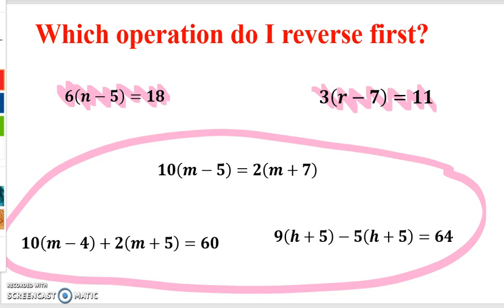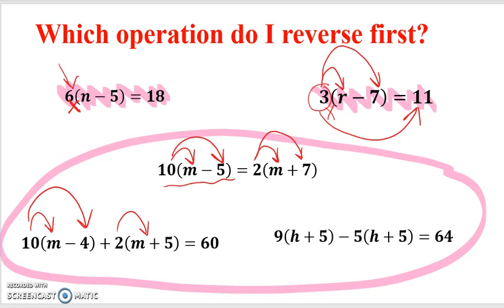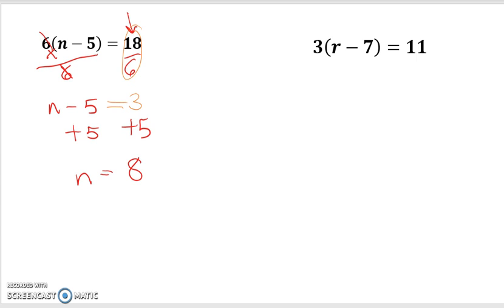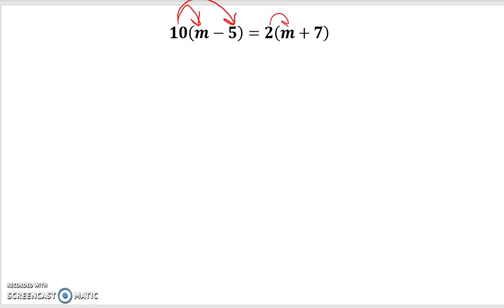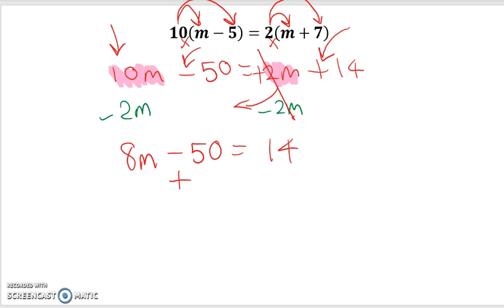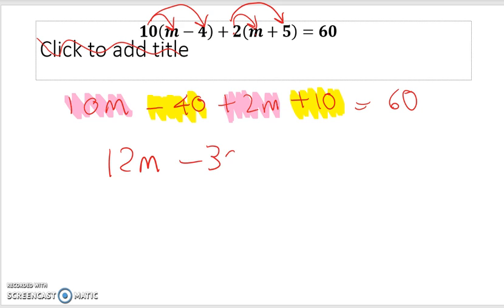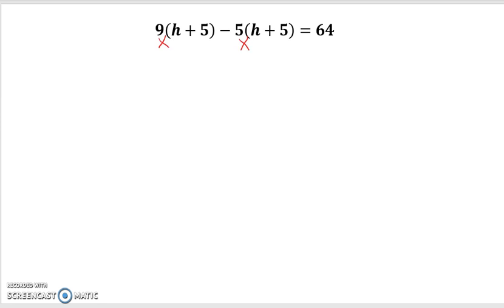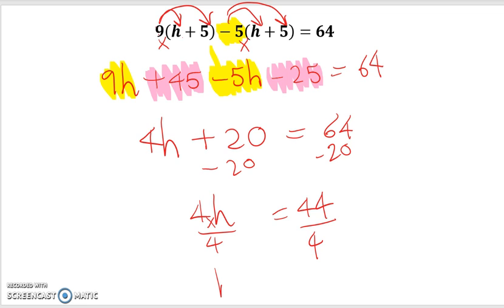Equations with brackets